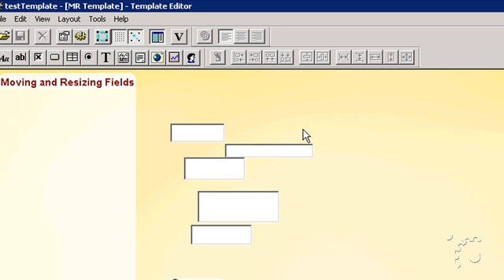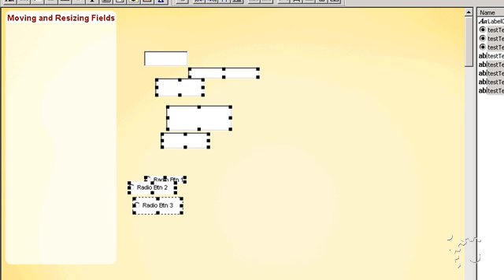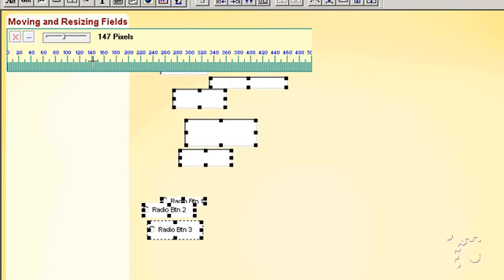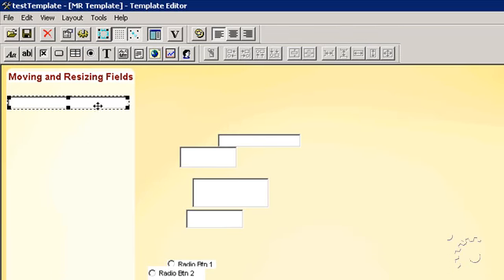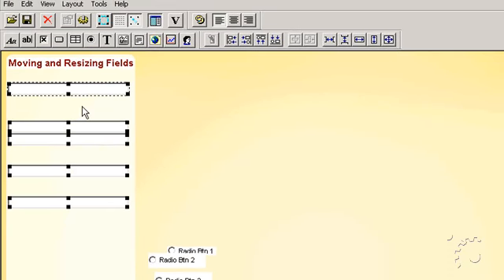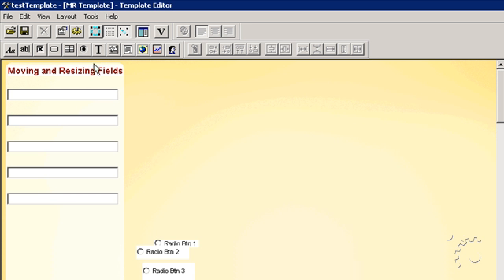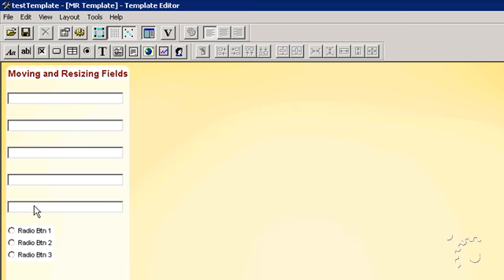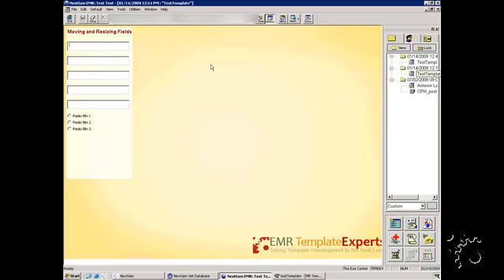Moving, Resizing, and Aligning Template Editor Elements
How to make a template in NextGen EMR's Template Editor more professional, cleaner and easier to use by using the Alignment, Spacing, and group moving features.